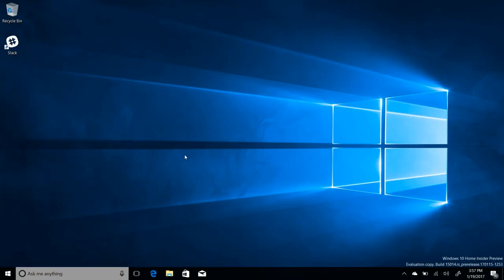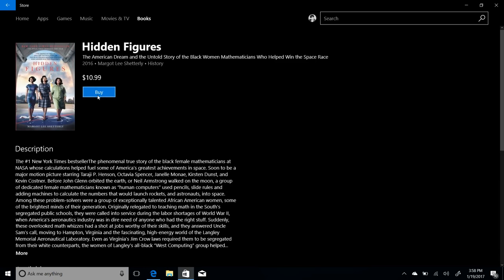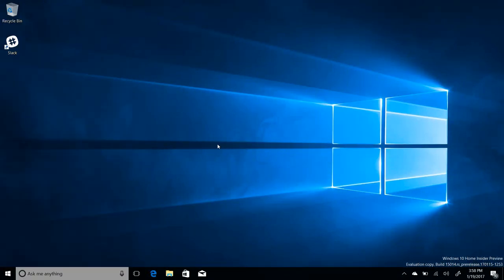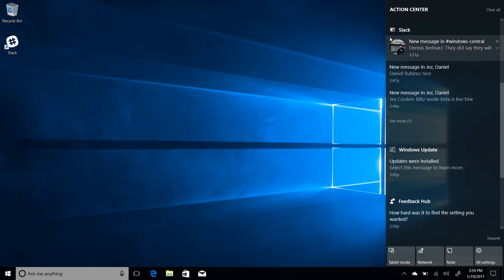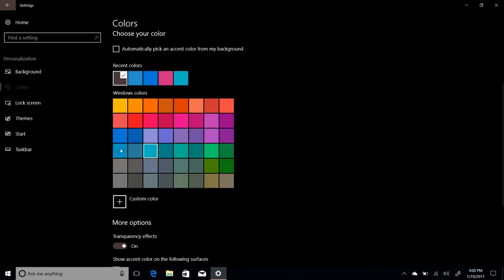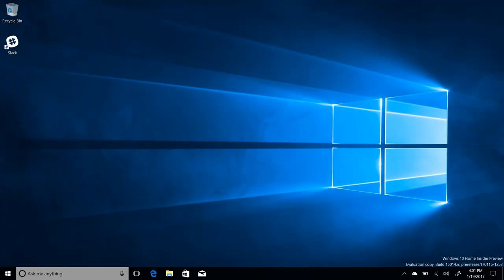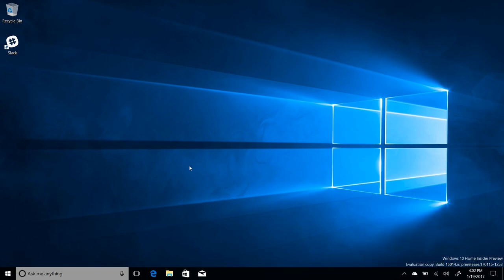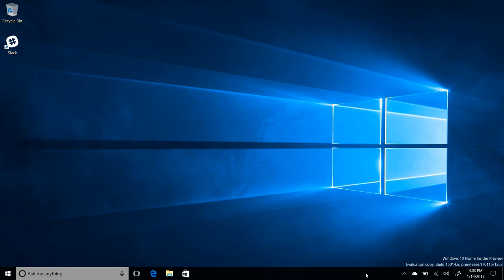Windows 10 Build 15014 - Book Store, Action Center, Personalization + MORE